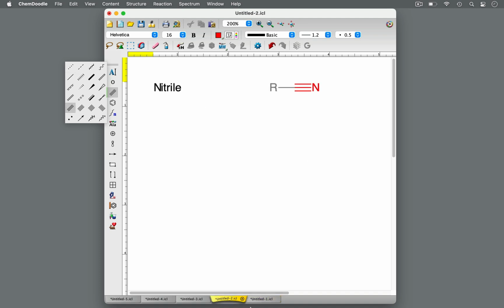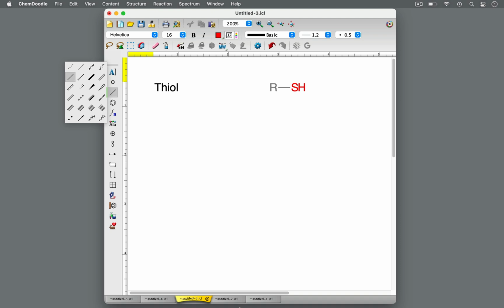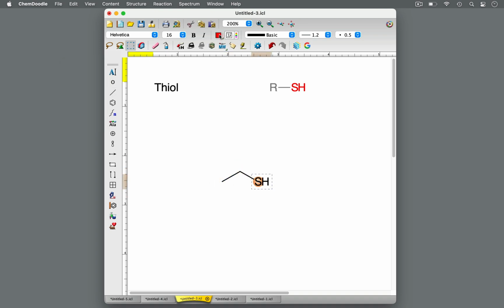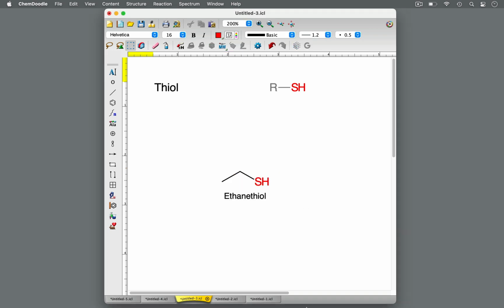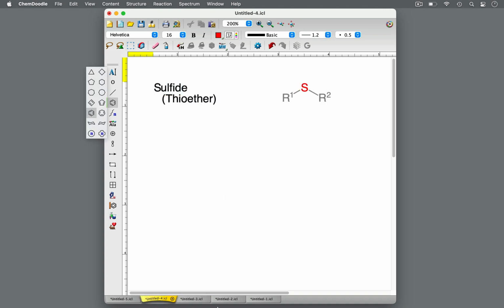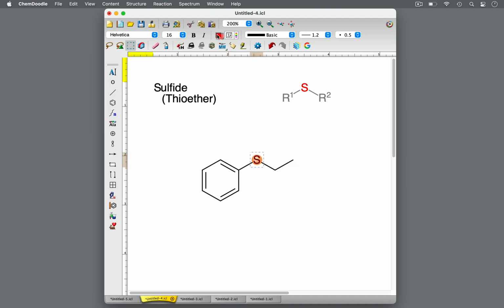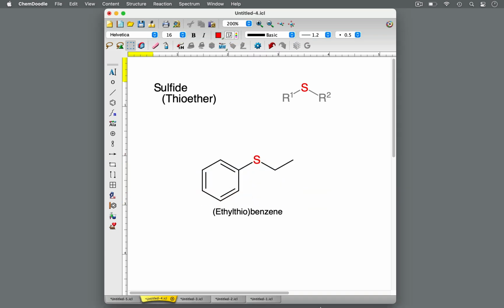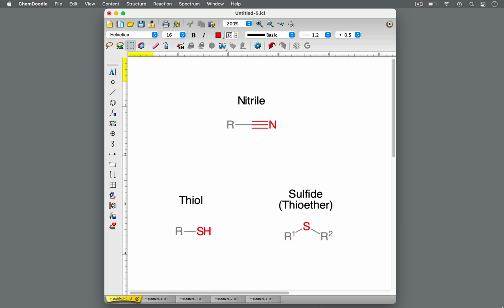ChemDoodle Shorts: Functional Groups - Nitrile, Thiol, Sulfide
In this ChemDoodle Short, we will be discussing functional groups in organic chemistry. The focus is on nitriles, thiols and sulfides. Learn about the atoms, arrangements and names of each of these heteroatom (nitrogen, sulfur) functional groups.

We use ChemDoodle 2D to draw and name molecules and chemical structures.